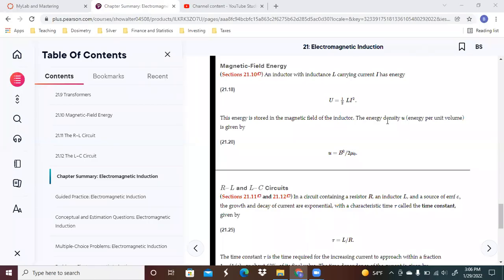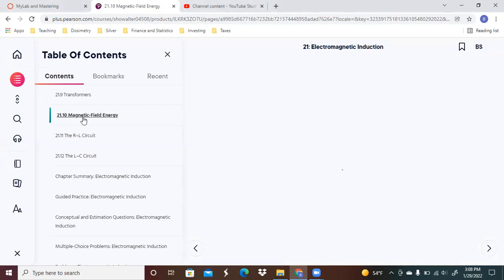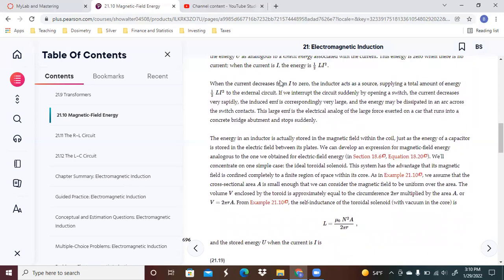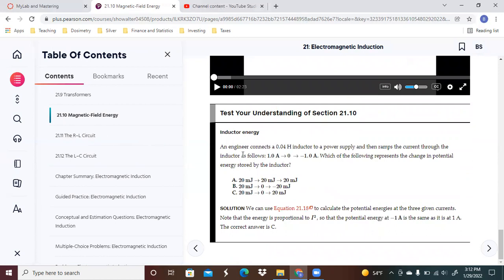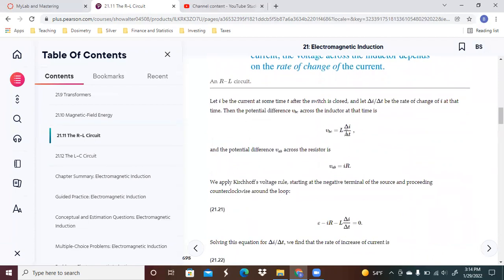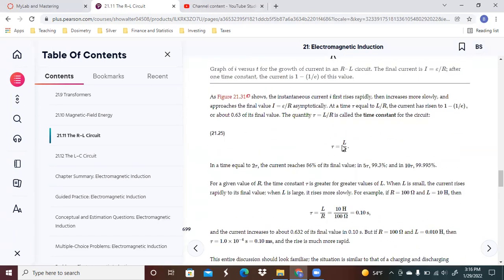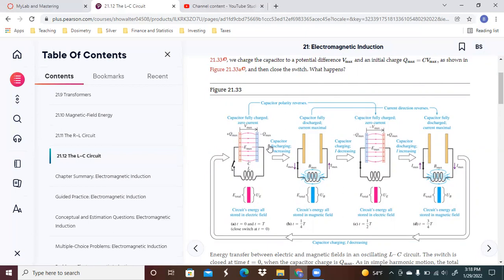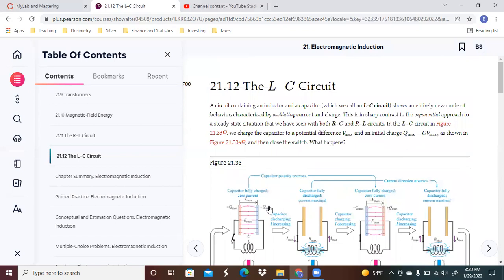Lecture Ch 21 Sections 10-12